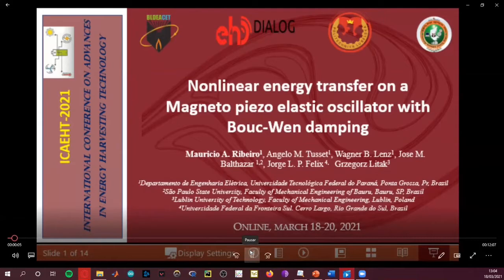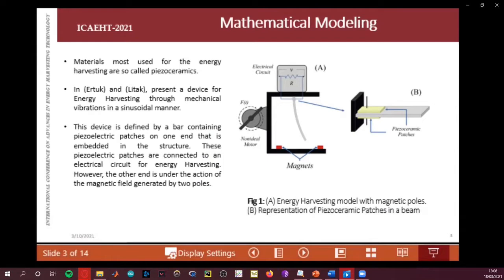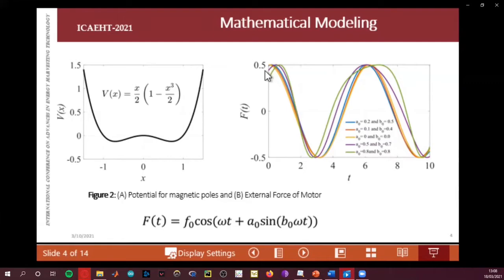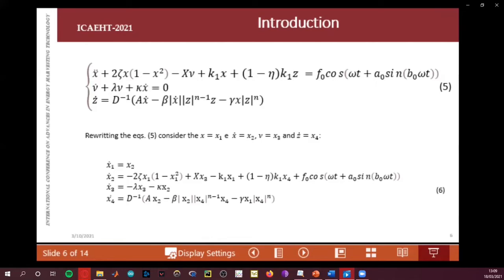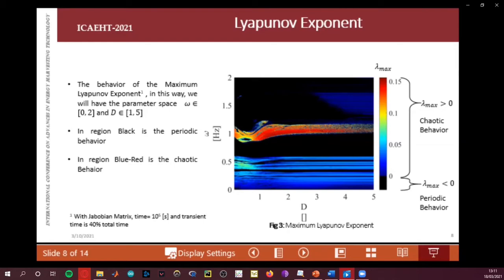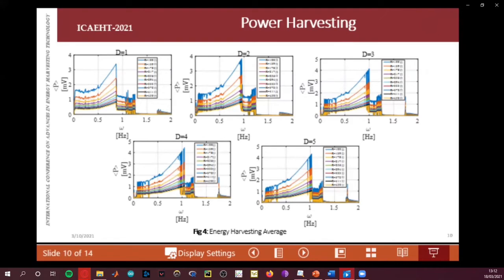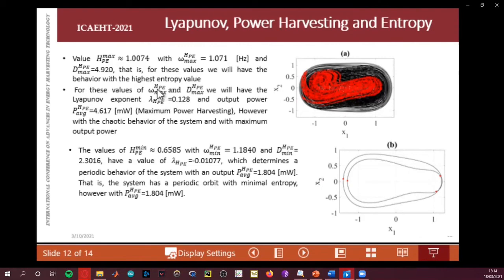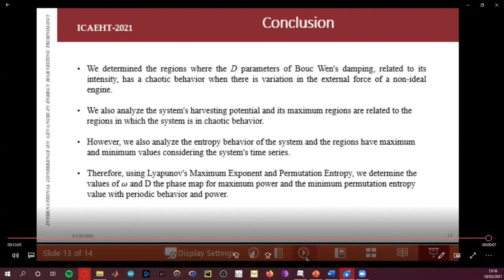ICAEHT 2021, lecture by Mauricio A. Ribeiro from Universidade Tecnológica Federal do Paraná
'Nonlinear energy transfer on a Magneto piezo elastic oscillator with Bouc-Wen damping'
Lecture by Mauricio A. Ribeiro from Universidade Tecnológica Federal do Paraná
International Conference on Advances in Energy Harvesting Technology, March 18-20, 2021 (virtual mode)
This project is supported by the program of the Minister of Science and Higher Education in Poland under the project DIALOG 0019/DLG/2019/10 in the years 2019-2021.